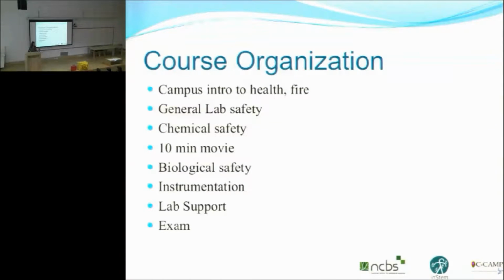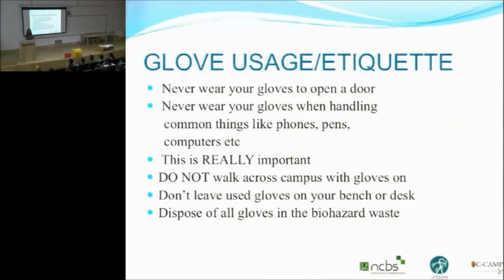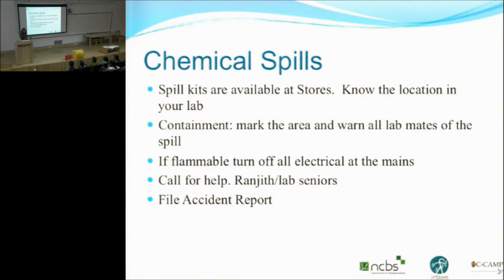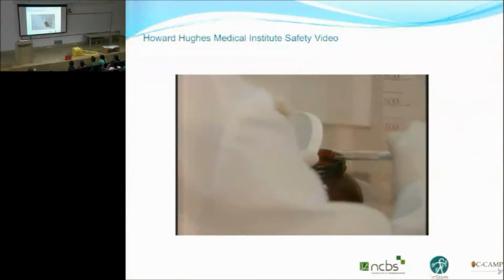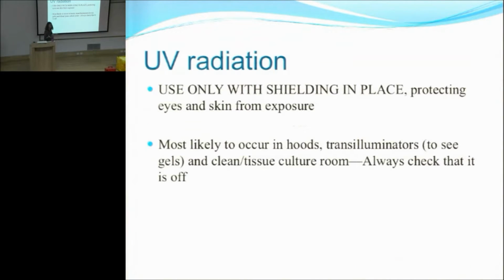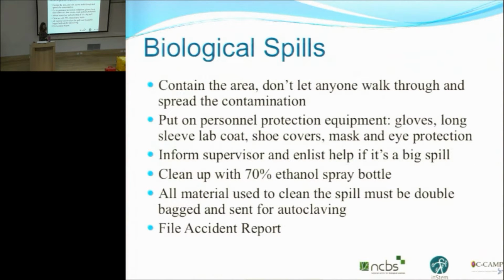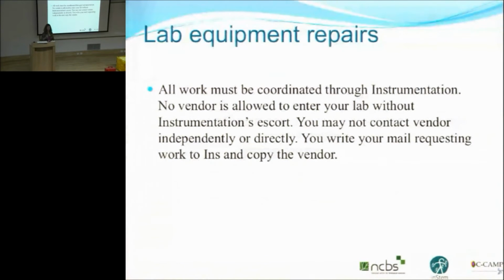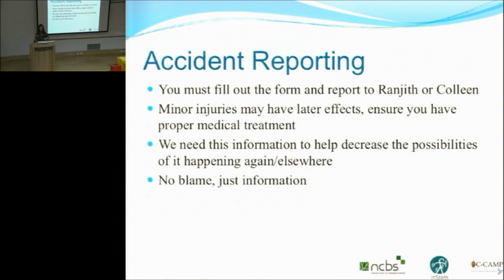"NCBS Introduction to Lab Safety June 2, 2015".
Safety Course held @ Malgova, NCBS by Dr. Colleen Silan.